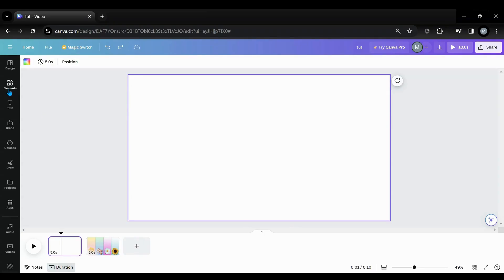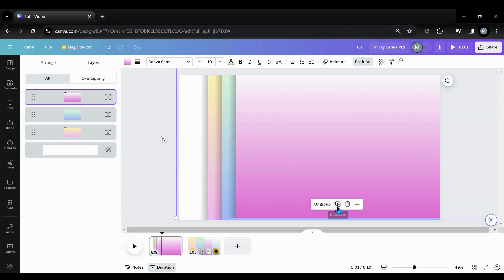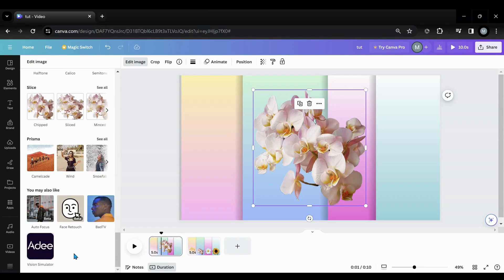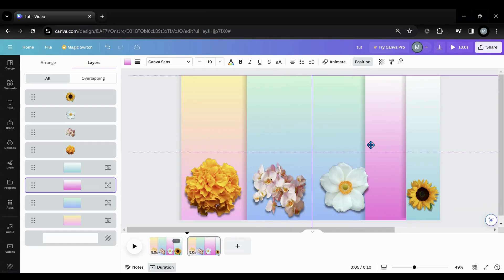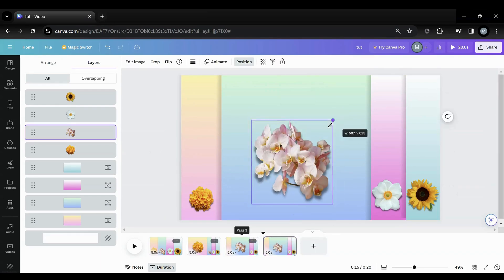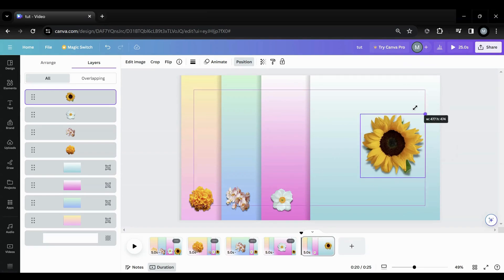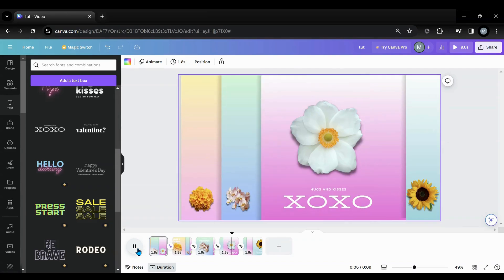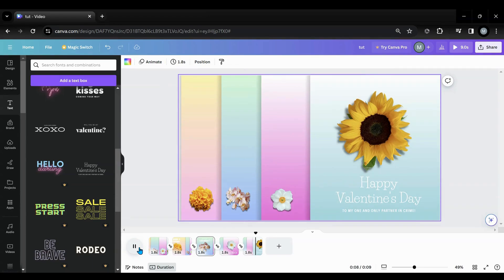How to Create a Slide Morph Transition in Canva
Are you a Social Media Creator, a store content creator, or a brand manager,  who is looking for fresh way to showcase your products? Do you need a fresh way to present products? Then this is the Canva tutorial for you. Step up your graphic designs using this eye popping morph transition technique. Create a stunning visuals for your client or audience to enjoy. Using Canva and the match & move transition you can take boring page adverts to a new level.